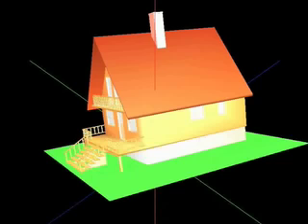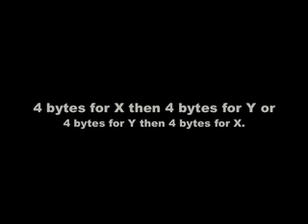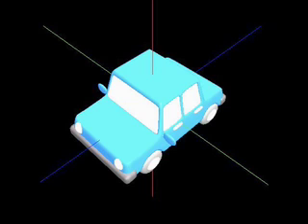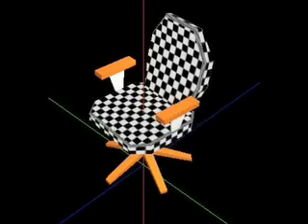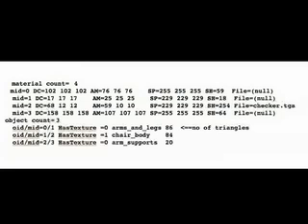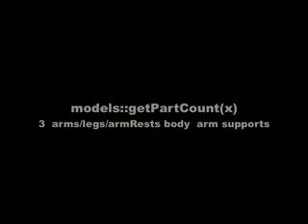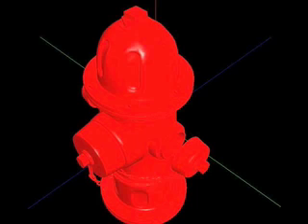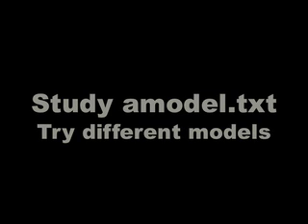Programming Computer Games #14| 3D Models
An introduction to computer game production using a simple scripting language and OpenGL. Software runs on PC or Mac.